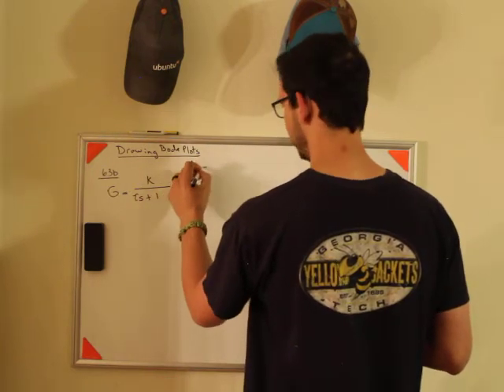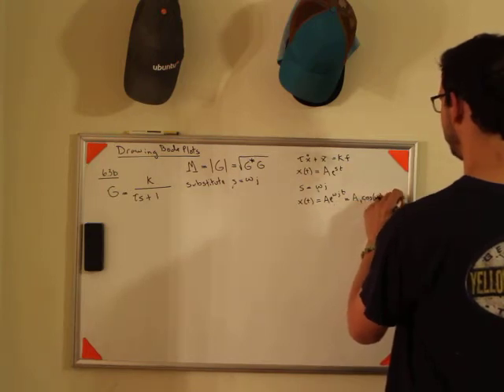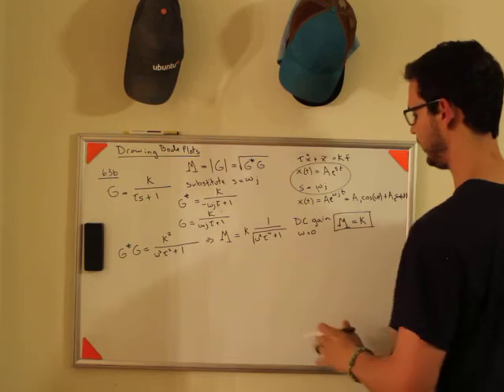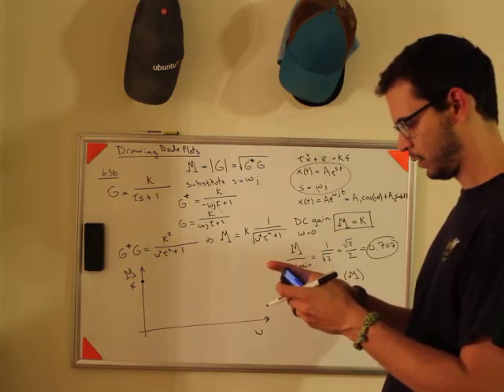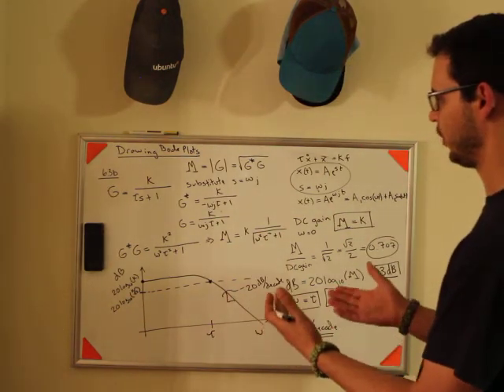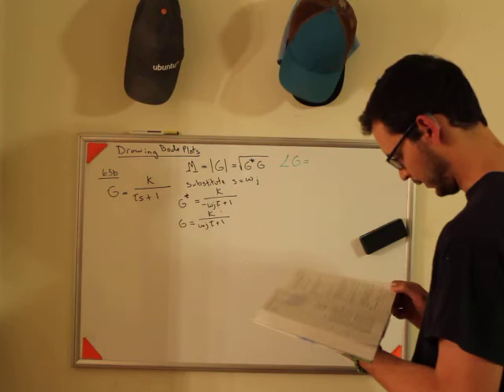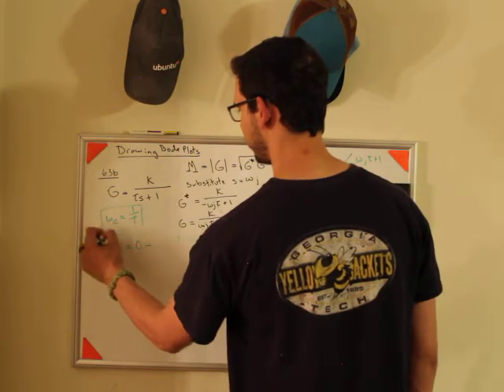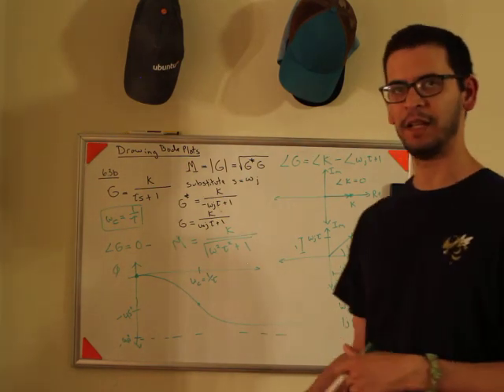Controls - Drawing First Order Bode Plots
Here I show how to draw a first order Bode plot and the equations to support it.